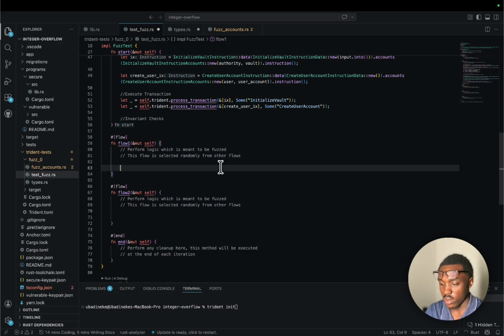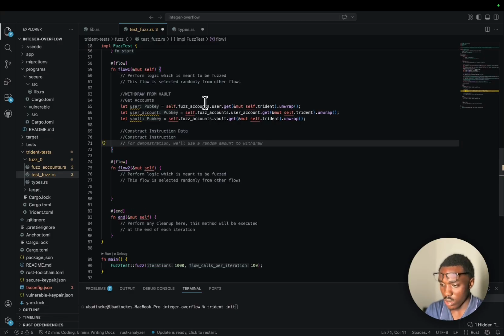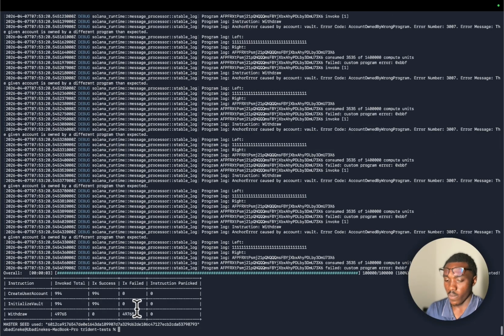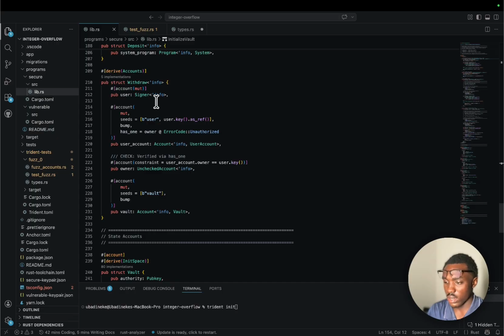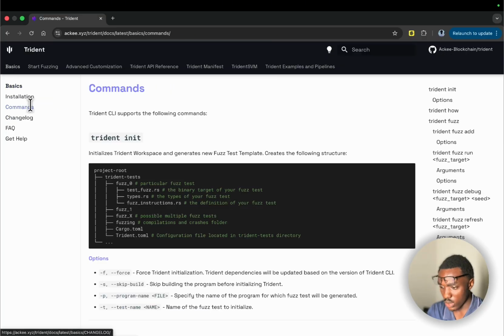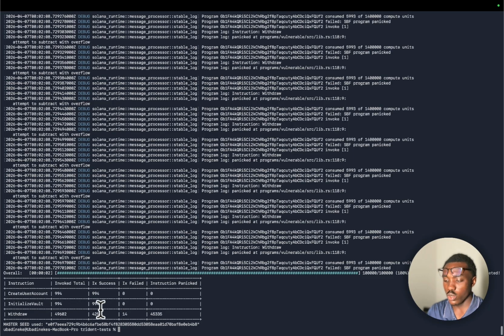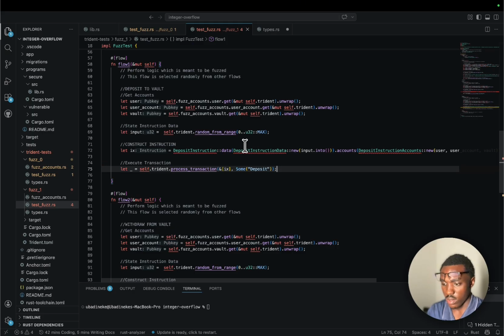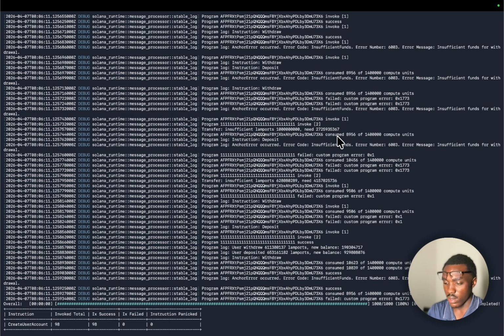Live Fuzzing - Part 2